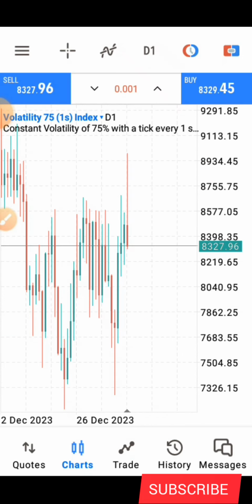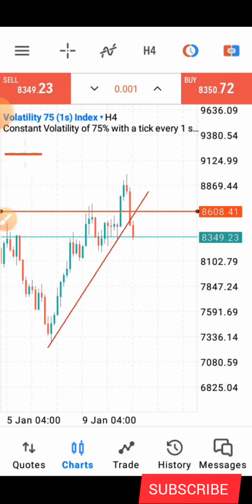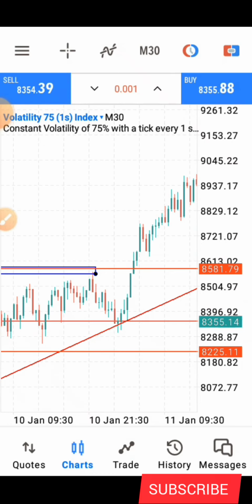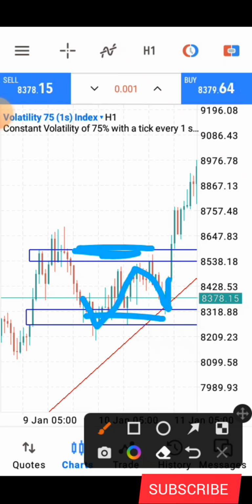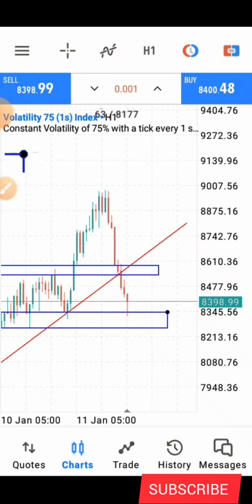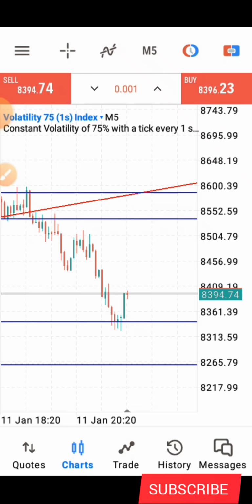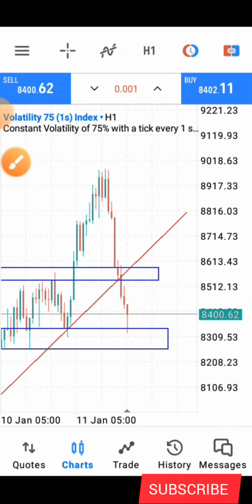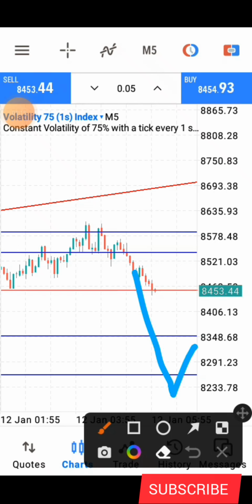Boom & Crash/ How To Raise A $10 Account Safely Without Blowing/ For Beginners